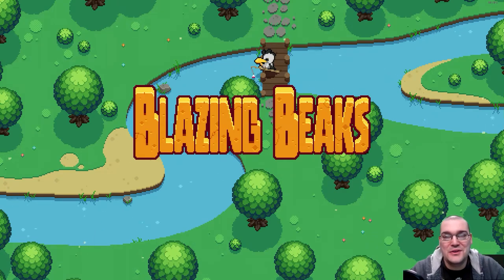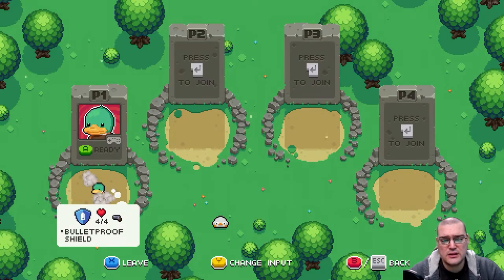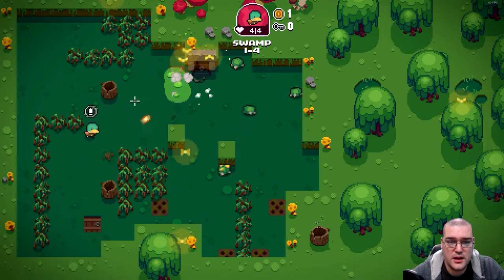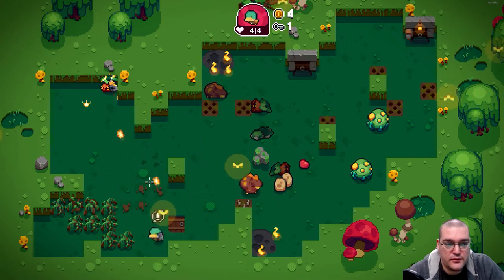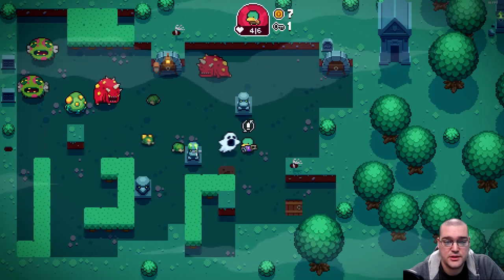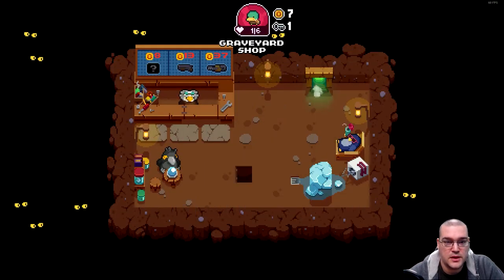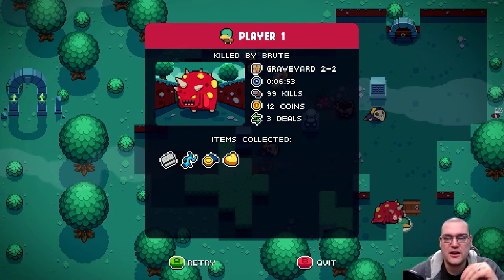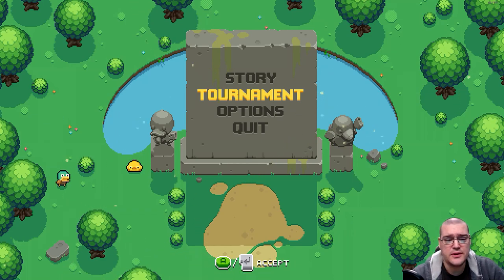Blazing Beaks PC Review - Am I Quacking Up Here?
This rouge-lite twin-stick shooter for the PC may be a little run of the mill, but is it a good game, or just a bad egg? Let's jump in and find out, and just hope it's not too fowl.